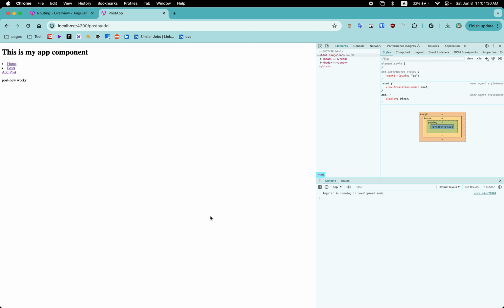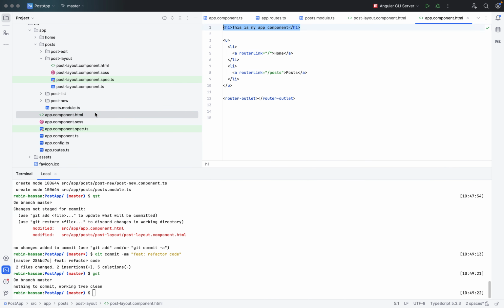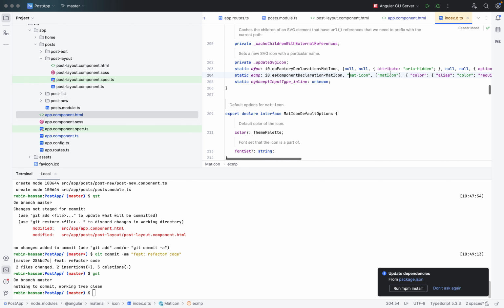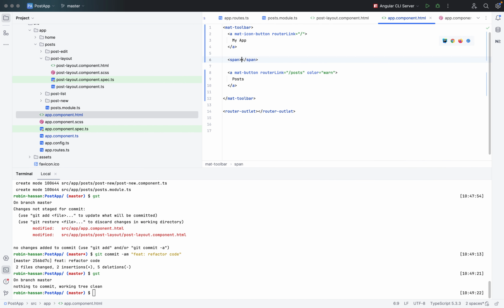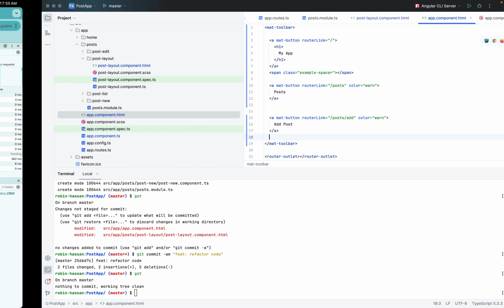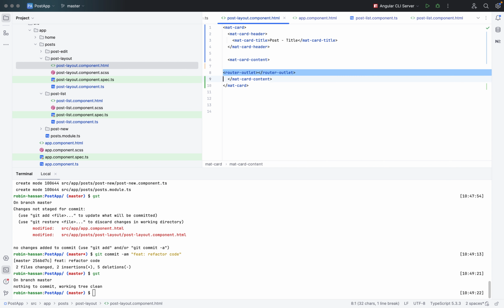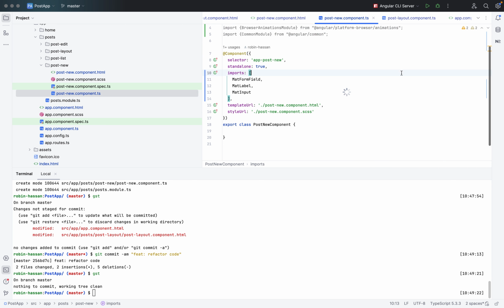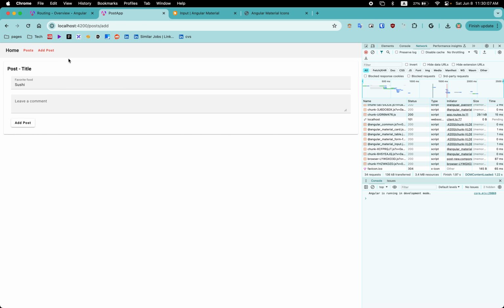Angular 17 and NgRx crash course 2024 | Part 2 Angular Material with Form and Table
Angular 17 and NgRx crash course 2024 (standalone mode) | Part 2 angular add ng material with form

Description
Welcome to our Angular 17 and NgRx Crash Course 2024! In this comprehensive series, we'll dive deep into Angular 17 and NgRx, focusing on the standalone mode. Whether you're a beginner or looking to refresh your knowledge, this course will equip you with the skills needed to build powerful and efficient Angular applications.

Part 2: Angular Material

In this second part, we'll cover the essential steps to angular material module. We also have covered angular material form with table

What You'll Learn:

- add ng material
- material form
- material table